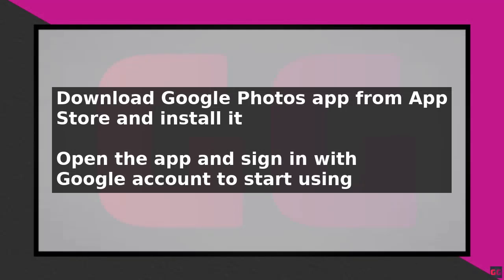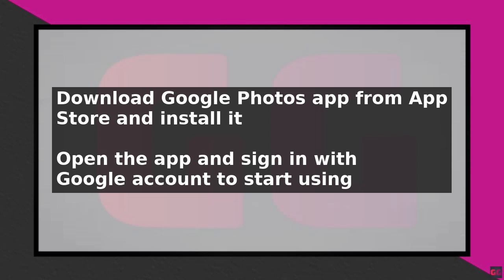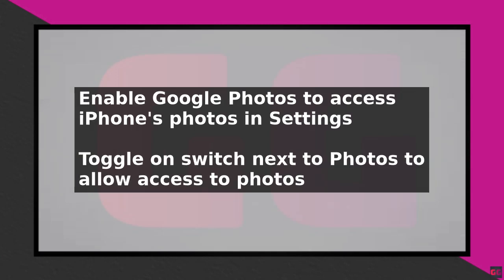How To Make Google Photos Default On Iphone (2025)